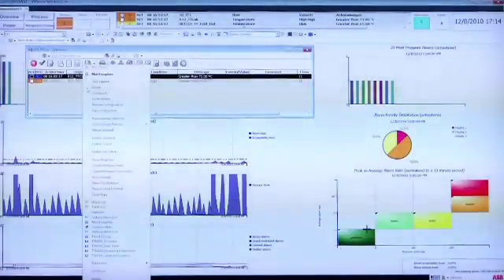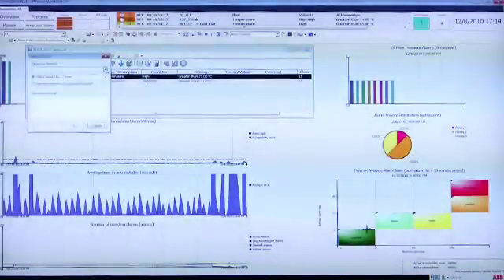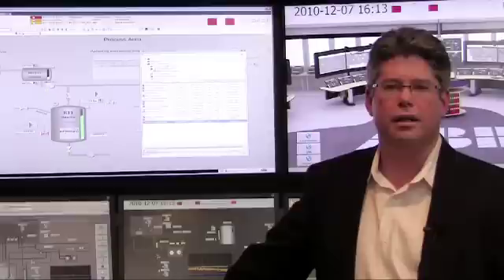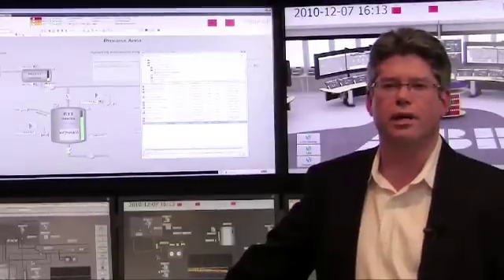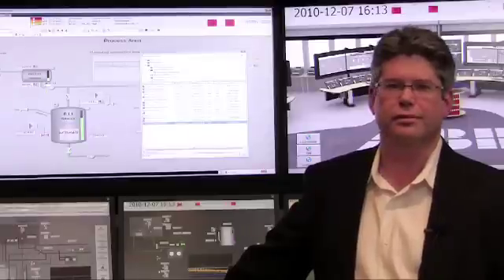Alarm Analysis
System 800xA's alarm management and analysis features enable operators to not only view consolidated alarms lists, but to analyze the data in an intuitive way as part of their standard control system console.  This enables an efficient root cause analysis without ever using an external application or tool.